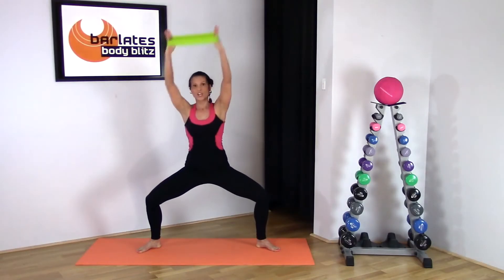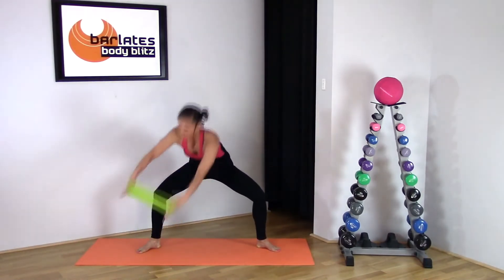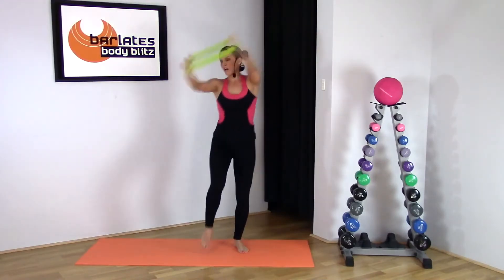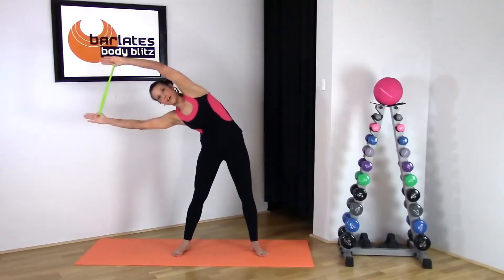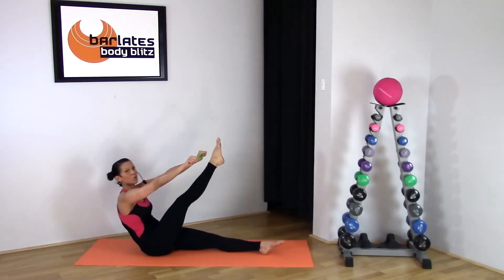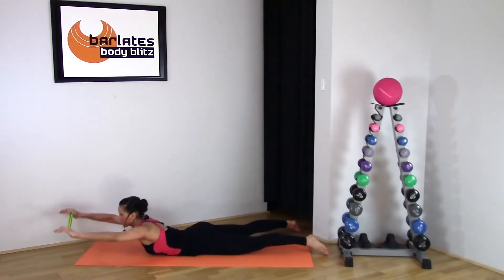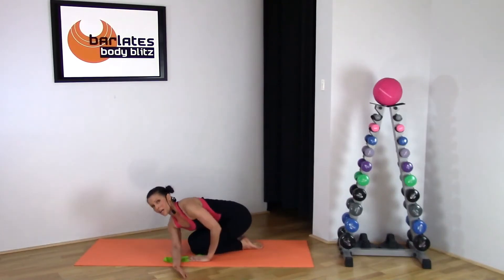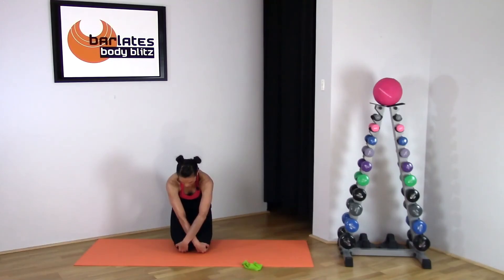RESISTANCE LOOP PILATES BAND WORKOUT - Resistance Loop Ab Blaster BARLATES BODY BLITZ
This is the trailer for my full length RESISTANCE LOOP AB BLASTER workout, which can be purchased

This is a oblique, muffin top focused workout using a resistance loop to intensify the exercises. By holding the loop you engage your arms and upper back so that you are working multiple muscle groups at the same time. This will maximize your results and give you a balanced, well proportioned physique. Get ready to hit your core from all angles in a standing, kneeling, seated and laying position. 30 minutes of targeted ab work will ensure you feel the burn and get the results! You will be sore in the morning - that's a promise!

Fitness level: intermediate, but can be modified for beginners
Equipment: Resistance Loop or Band tied in a knot
Duration: 32 mins

Purchase this and many other Barlates Body Blitz Downloads and DVDs